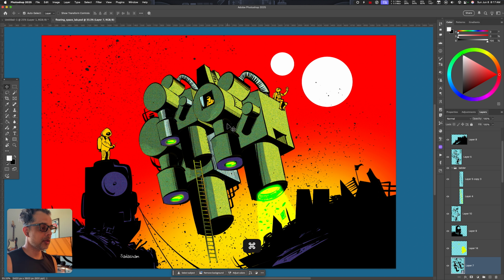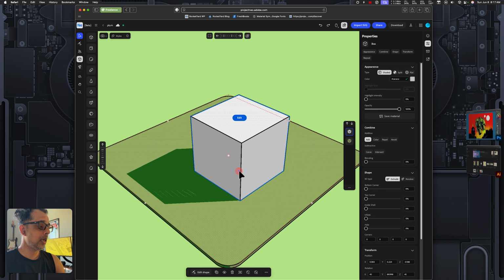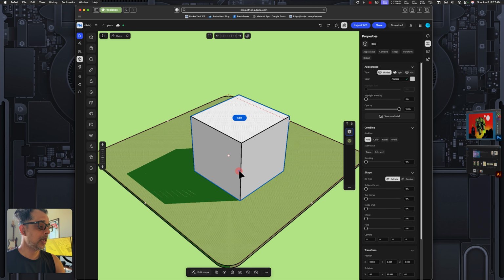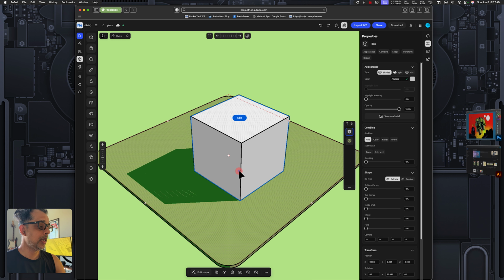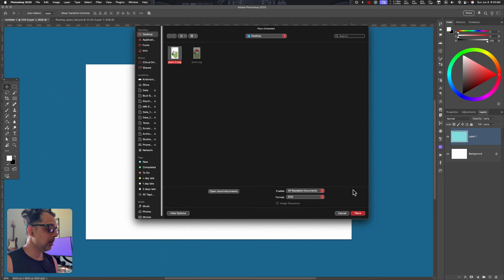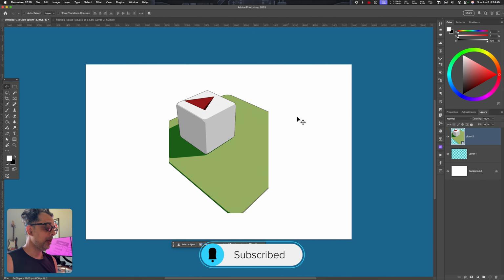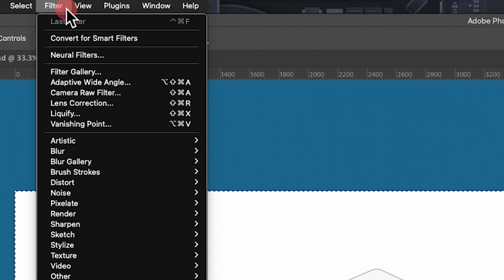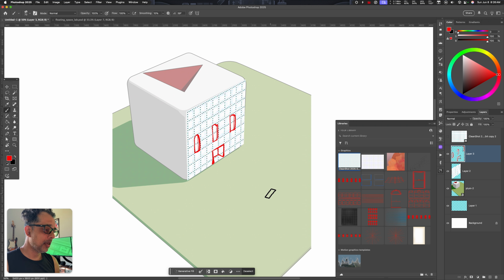Create Dynamic Art with 3D Models in Neo No 3D Skills Needed!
Project Neo, from Adobe, provides easy way to create and integrate 3D into your Digital Art workflows. In this video, we take a look at how you can use it.